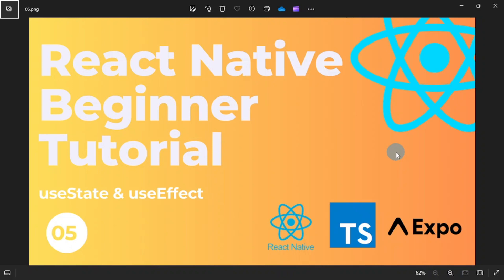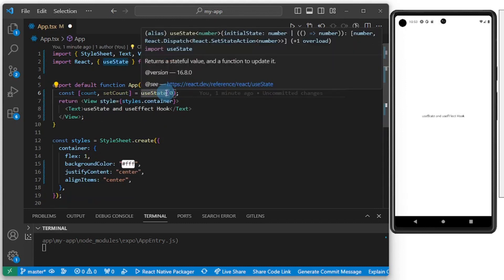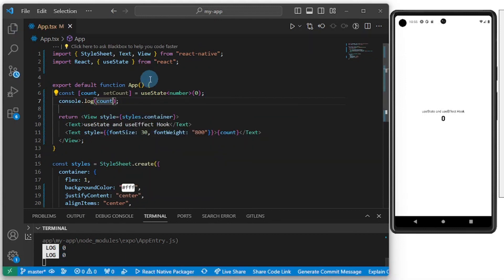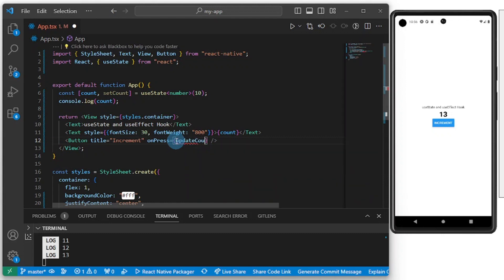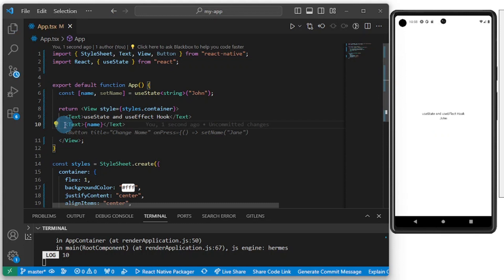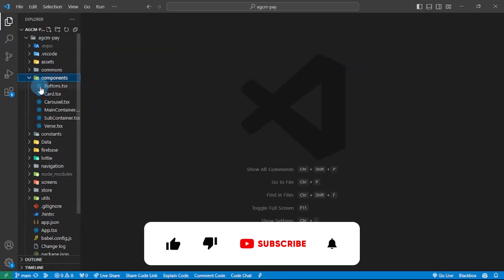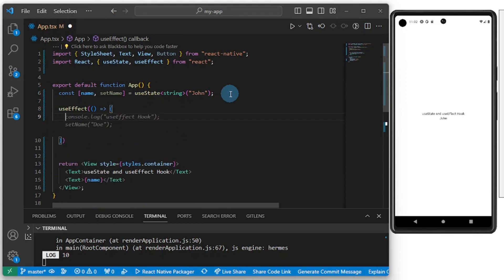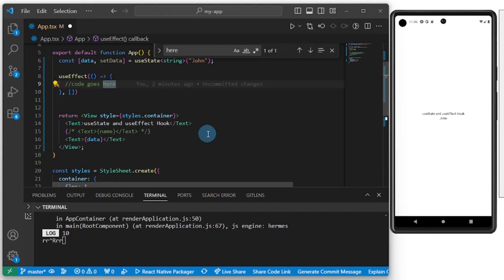React Native Beginner Tutorial #5 - useState & useEffect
Gear used 🎙️:
Microphone - Neewer NW-7000 USB Condenser Microphone Kit